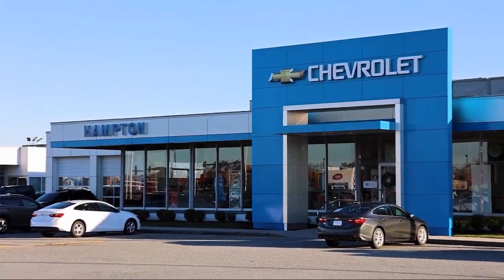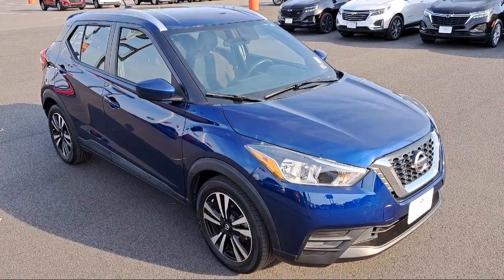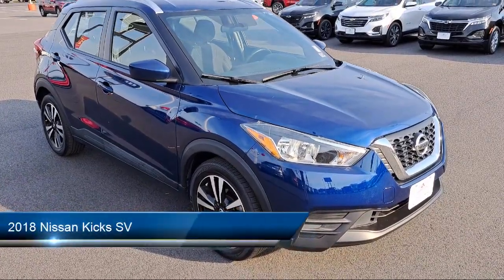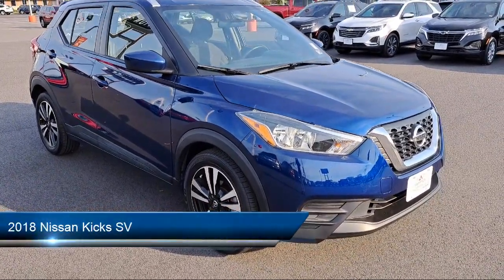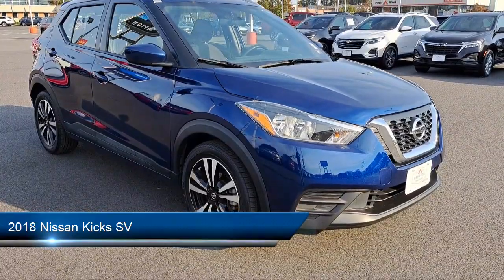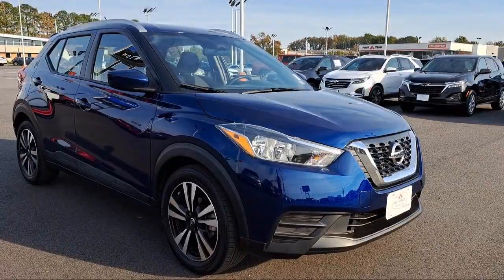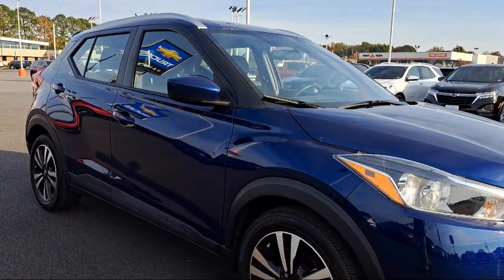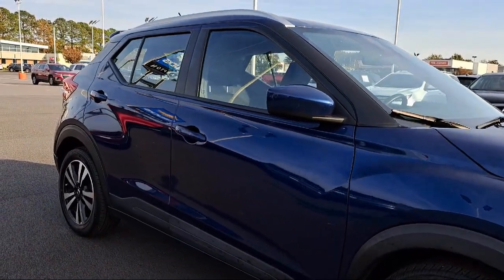2018 Nissan Kicks SV Hampton Newport News Smithfield Norfolk Chesapeake Virginia Beach, Poquos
2018 Nissan Kicks SV Stock Number: PB11187A Vin:3N1CP5CU2JL541739.

Hampton Chevrolet
1073 W Mercury Boulevard